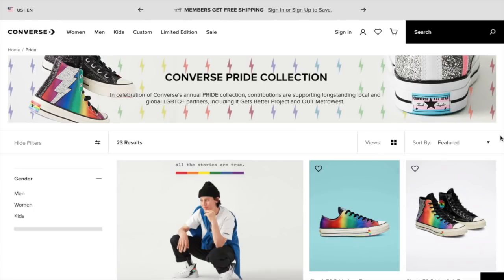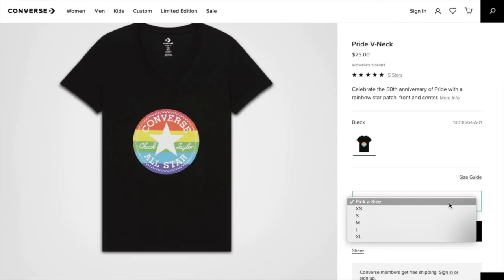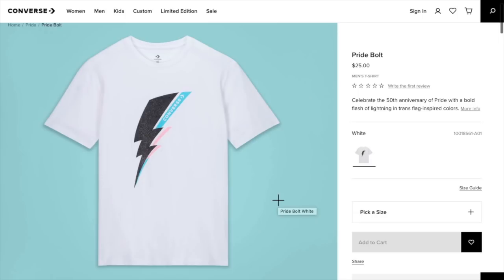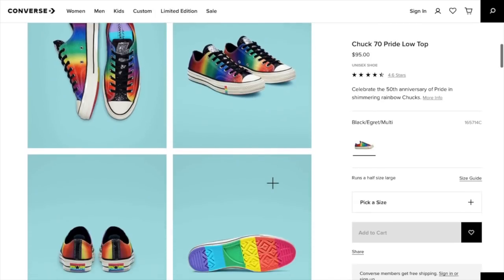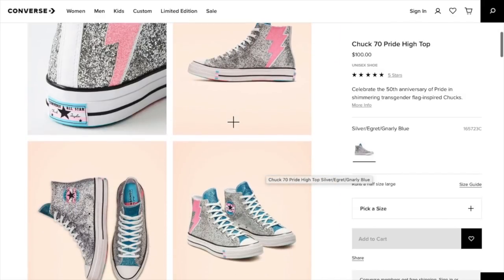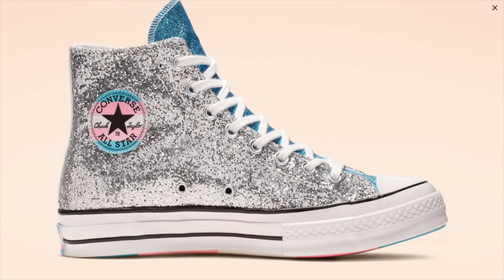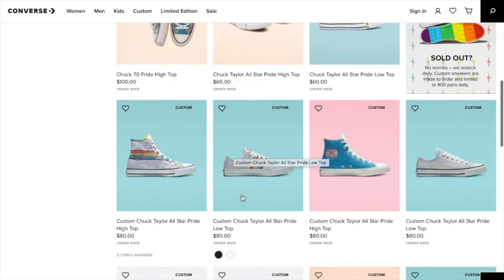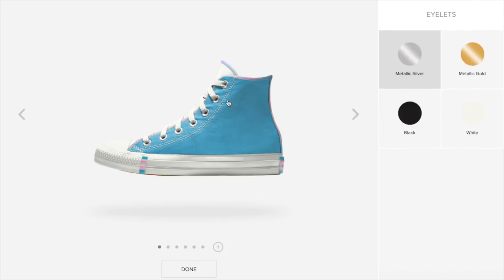PRIDE MONTH SHOE COLLECTION by CONVERSE *NEW* FOR PRIDE 2019!!!🌈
Need shoes for PRIDE? Let's check out the Converse Pride Collection!!! They have new sneakers, tees and more for Pride month...you can even design your own custom shoes!!! Let's go shopping!!!